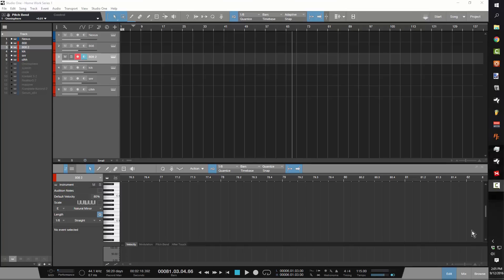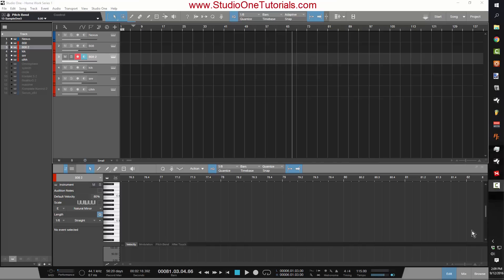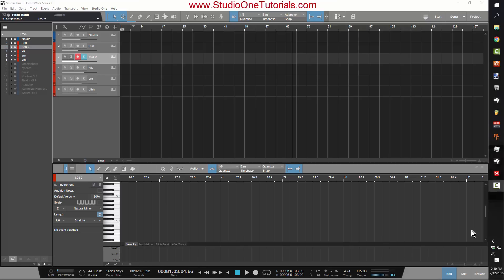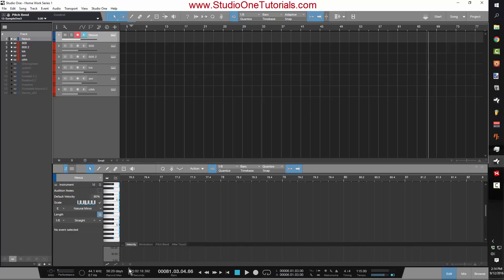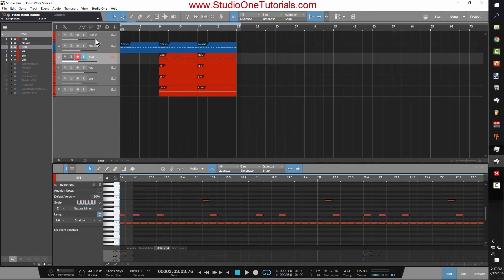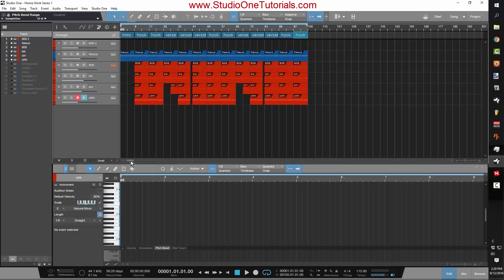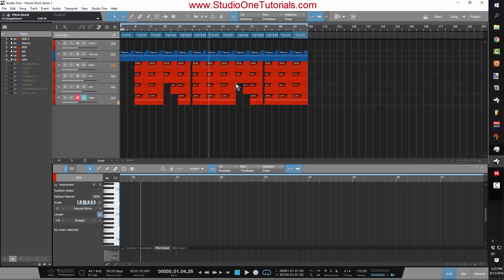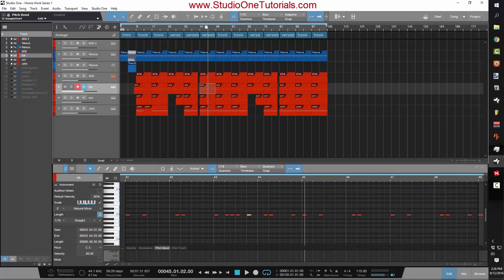Secrets of Beatmaking Discipline CHALLENGE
In this edition we take a look at our new series SECRETS OF BEATMAKING

Bass
How to make a bassline
Midi Files
How To Make Beats
Make Beats
Making beats
FL Studio
FL Studio 12
Fruity Loops
How To
Beat Making
Tutorial
How To Humanize Your Melodies
Beats
Instrumentals
FL Studio (Software)
Plugin
VST
Mastering
Automation
Making
Image-Line
Piano
Chords
Studio One
Studio One Tutorial
Music (Industry)
Pattern
Producer
Software
Plugins
Producer
Tips
Midi
Music Theory
Tape Stop
DBlue Glitch